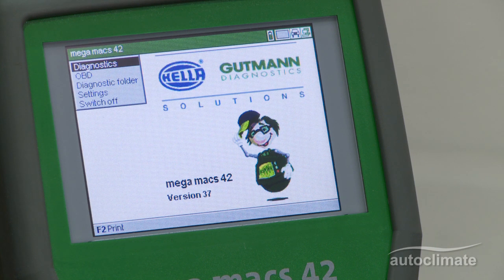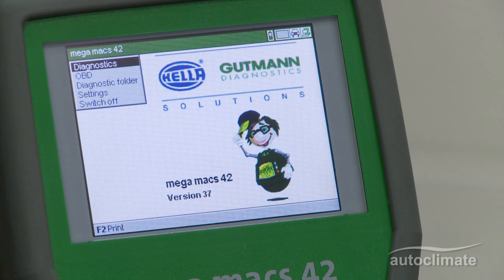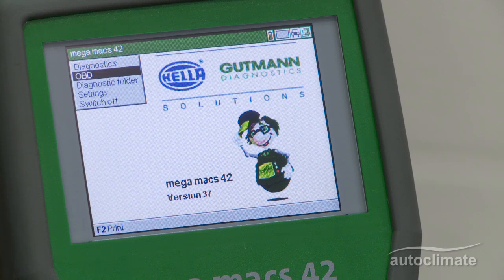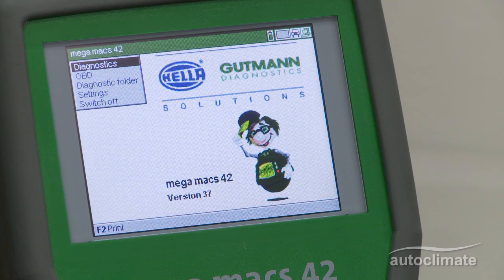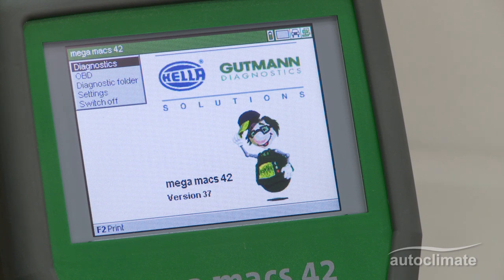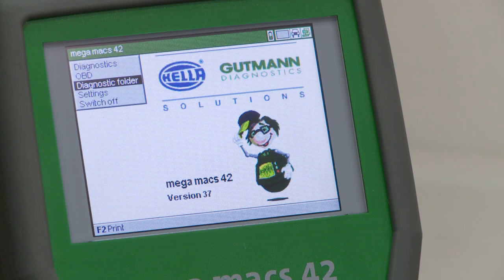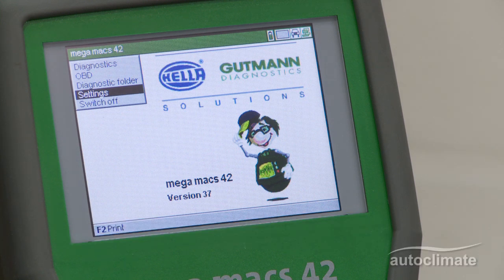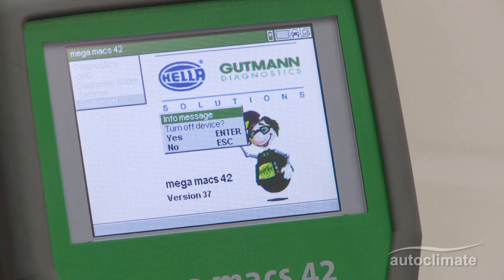mega macs 42 - Diagnostic tool - Main menu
Introduces the mega macs 42 main menu options and navigation keys.